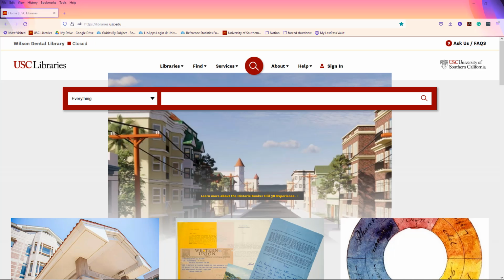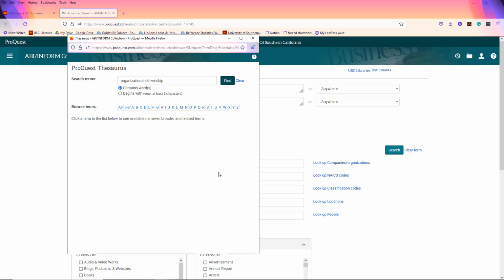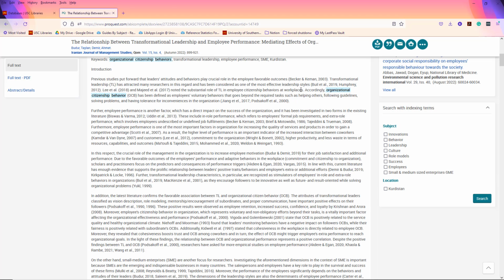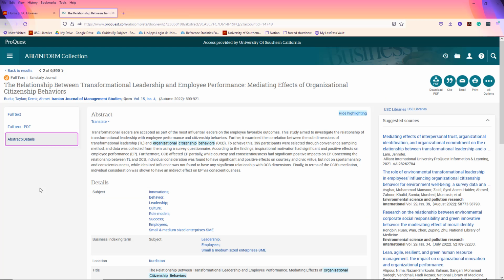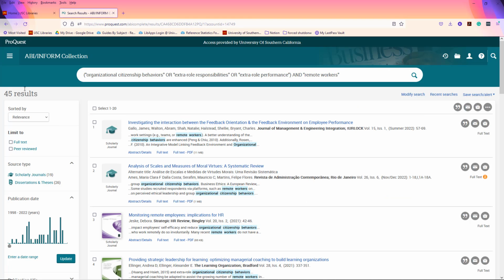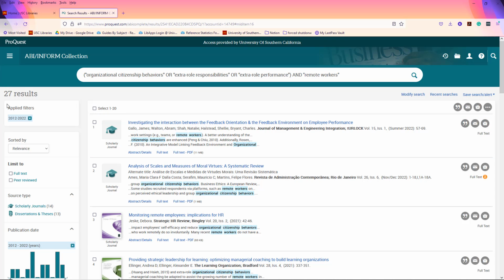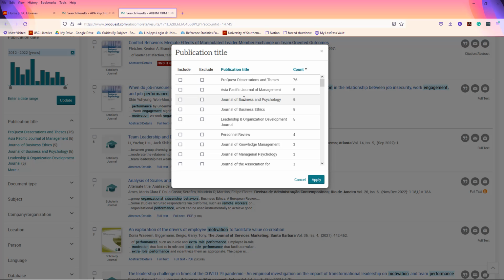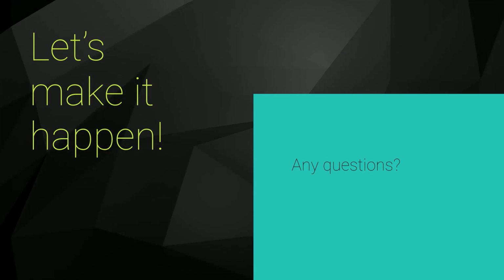Strategic Searching for Applied Psychology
Learn how to conduct a strategic search using USC Libraries resources and databases.